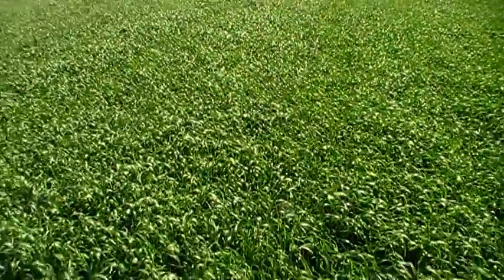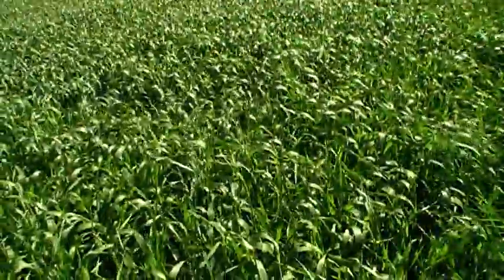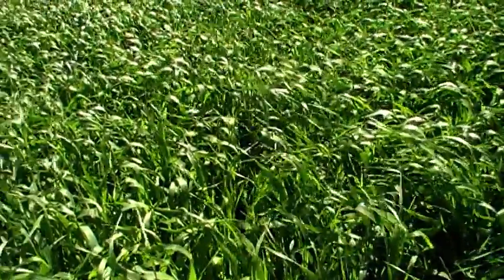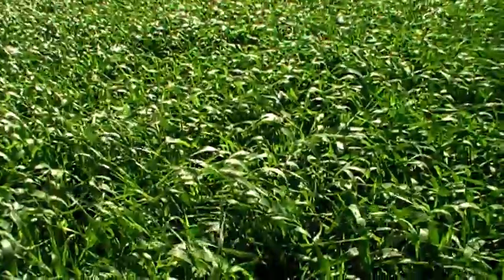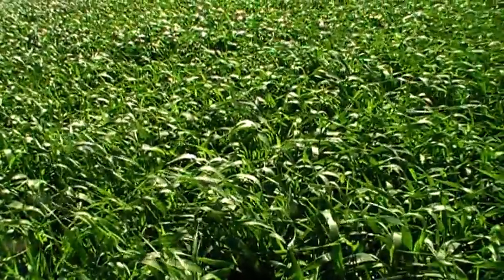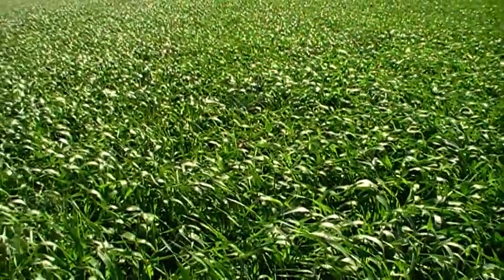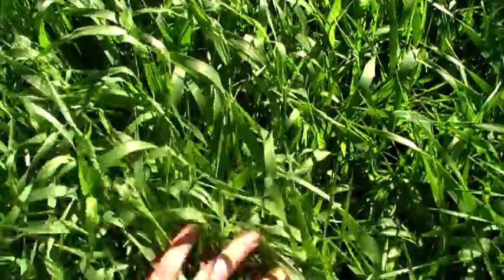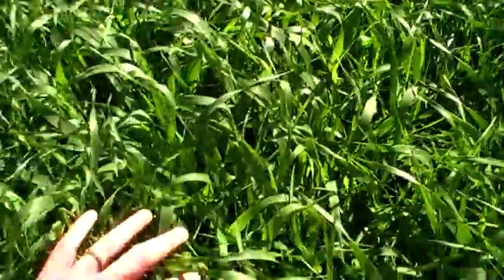Crop Watch: Spring barley at T2 fungicide timing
Yorkshire agronomist David Martindale looks at a healthy crop of spring barley that is reaching its T2 fungicide timing.